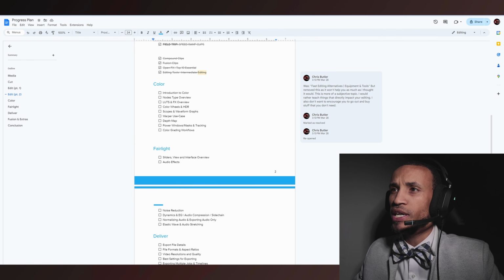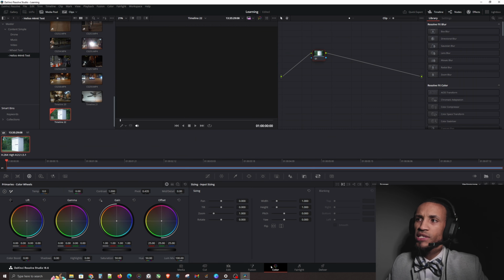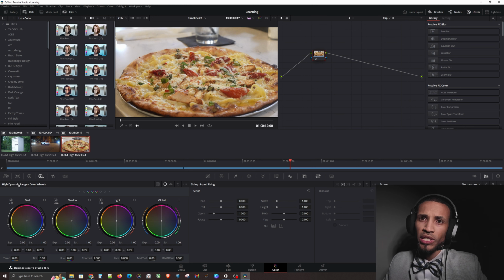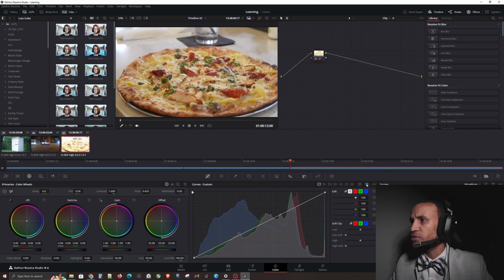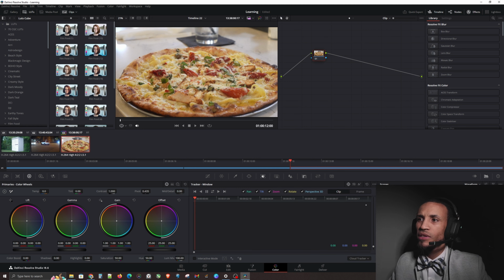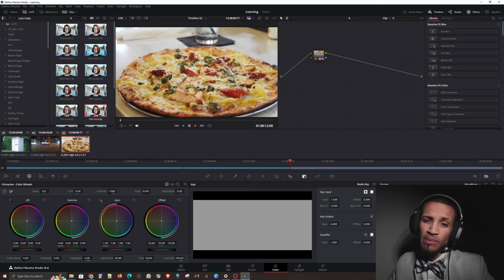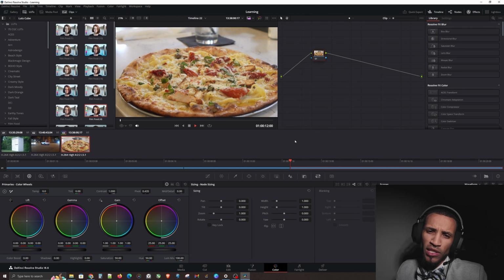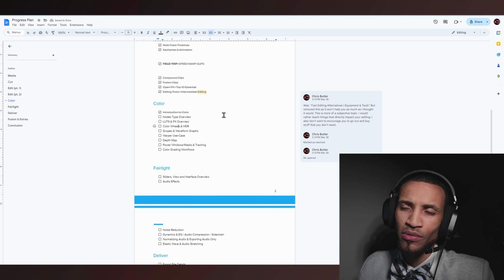Introduction to COLOR in DaVinci Resolve - Full Course for Beginners | Learn Editing Fast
Today we dive into the COLOR page. The world of color is incredible and yet complex. I could probably make an entire channel on just this topic alone. But for now, I will give you guys a simple tour of the color page and introduce you to some of things you can do in it! Let's do it!!

I am DETERMINED to remove your fear of video editing. While my methods may not be the industry standard or secular methods, I can assure you will know the tools necessary to achieve the look and result of your heart’s desire. Now, let’s get going!